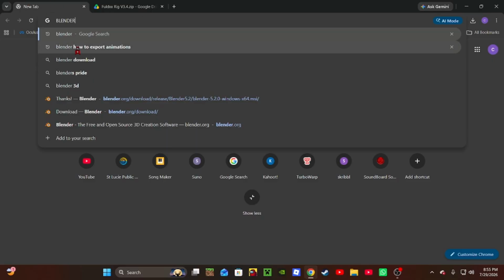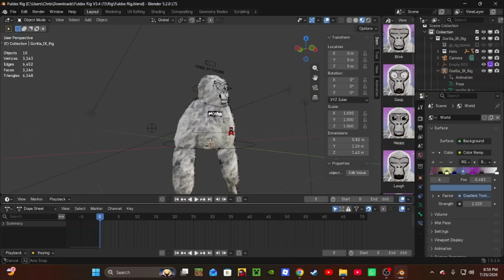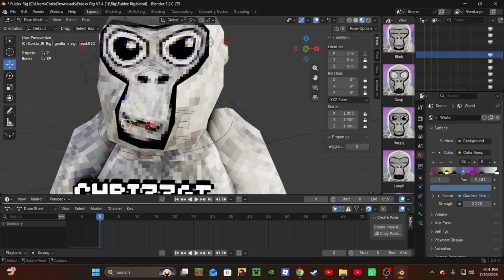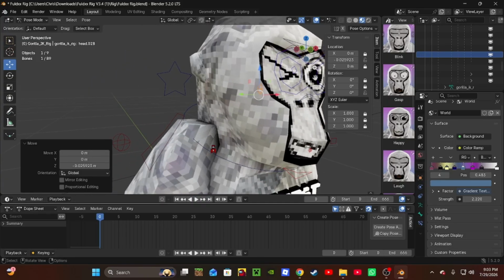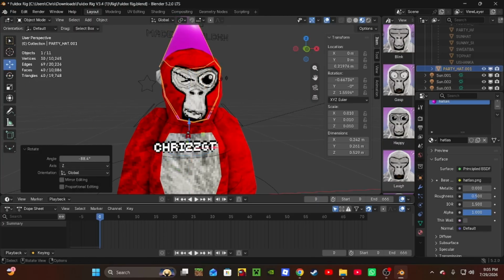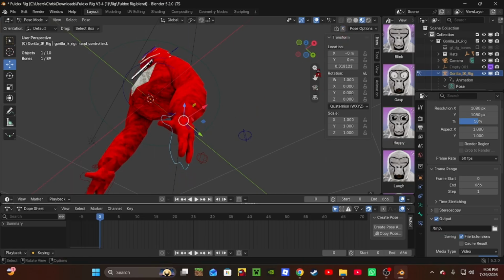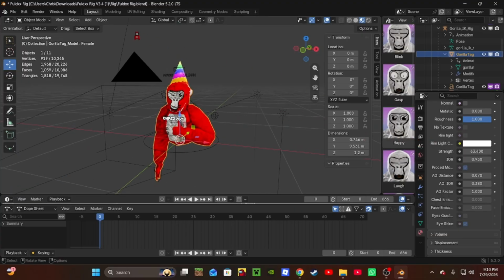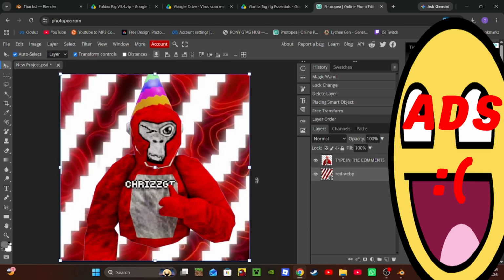How to make GTAG profile pictures in blender!